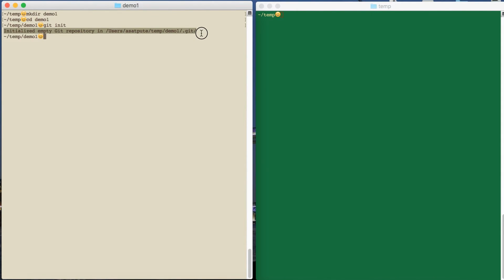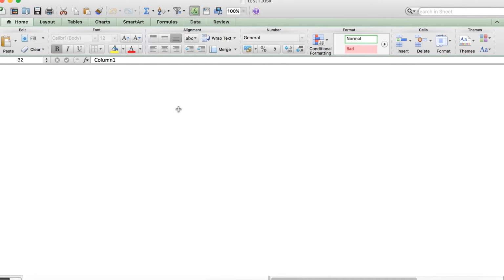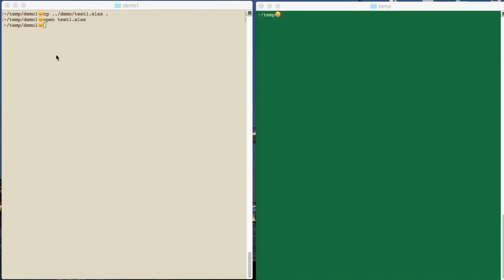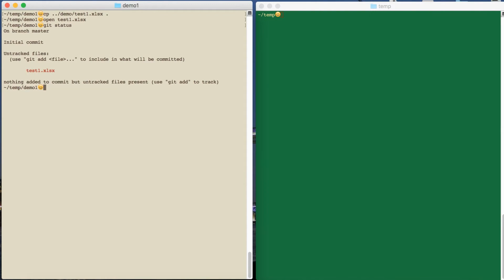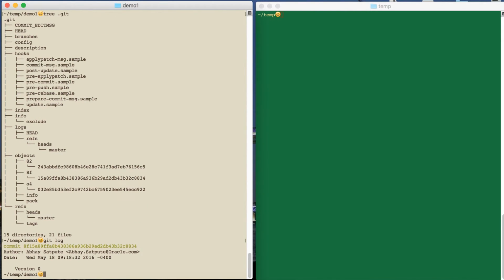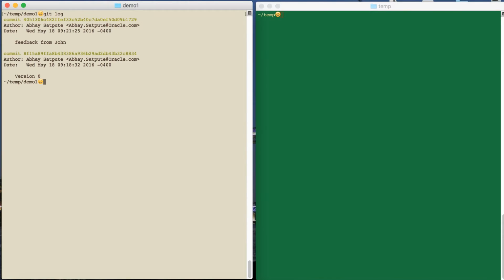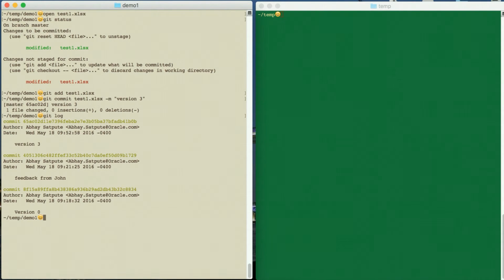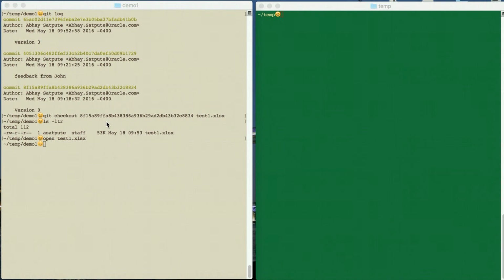Git - some internals and nice use case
Introduction to some internals of git as well a use case for non-source code files